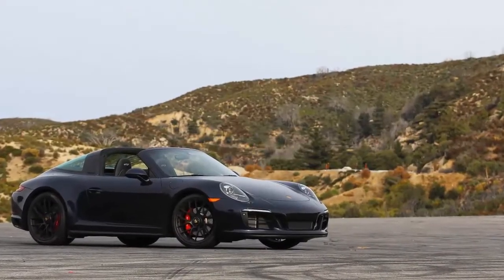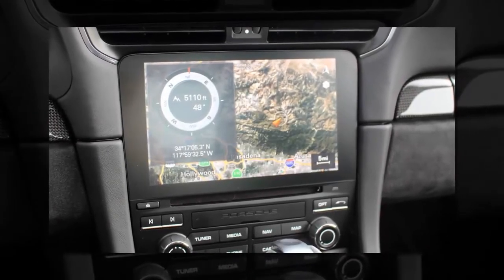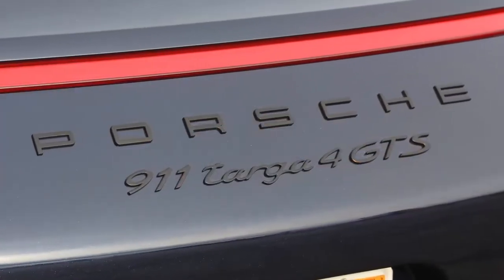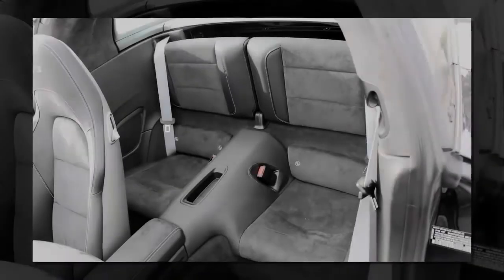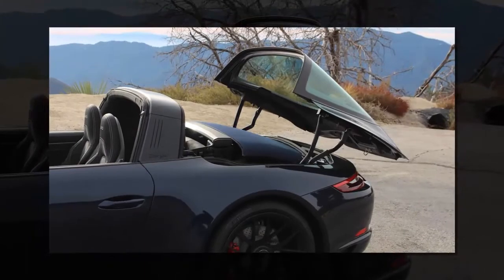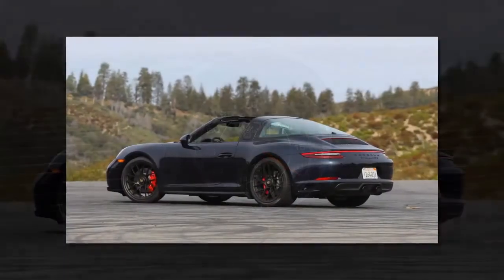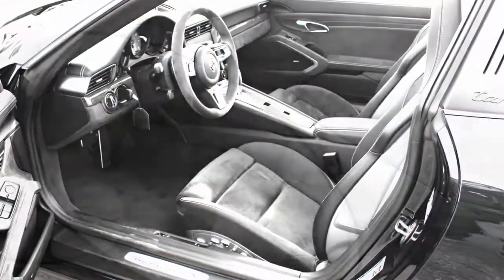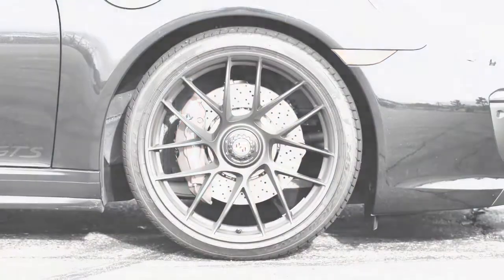2018 Porsche 911 Targa 4 GTS Review | INTERIOR & EXTERIOR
2018 Porsche 911 Targa 4 GTS Review | INTERIOR & EXTERIOR

2018 Mazda6 Interior - LA Auto Show 2017